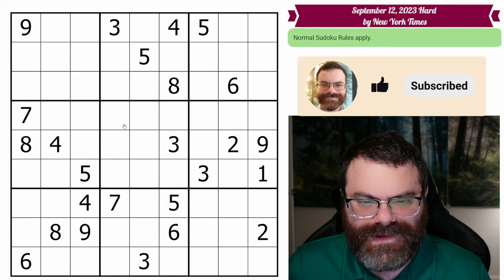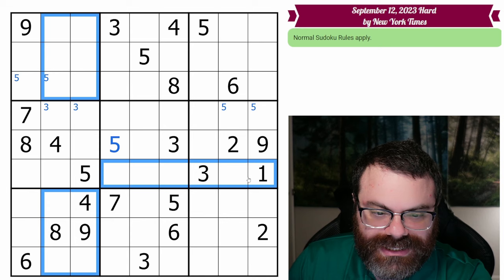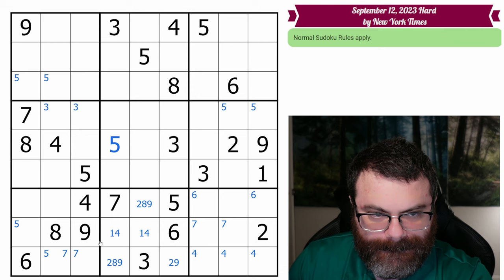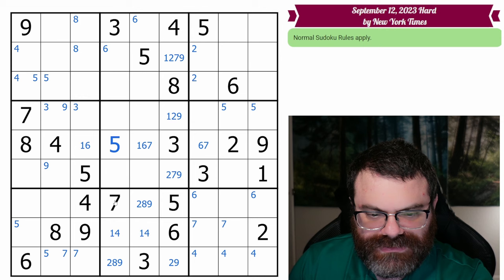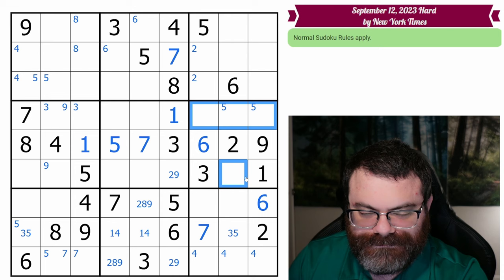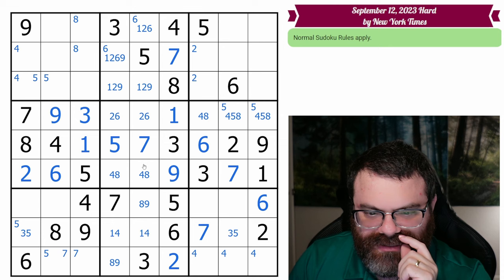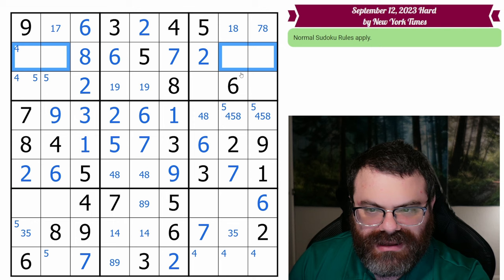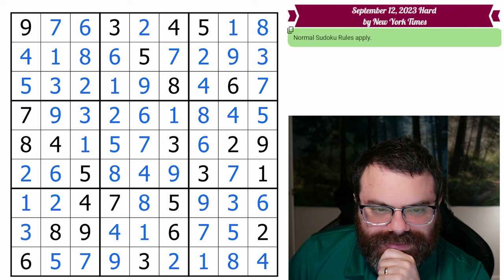NYT Hard Sudoku Walkthrough | Sept 12, 2023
The New York Times Hard Sudoku for September 12, 2023